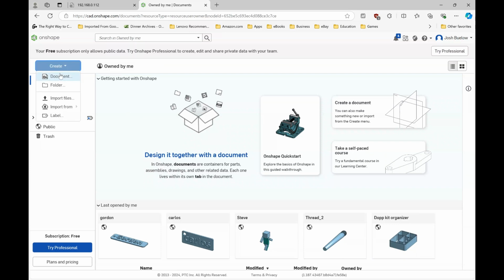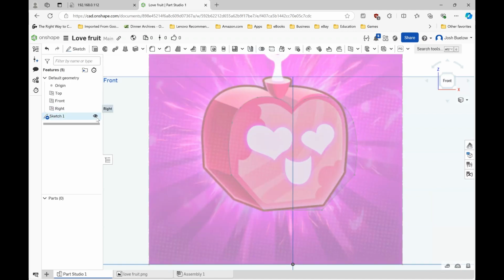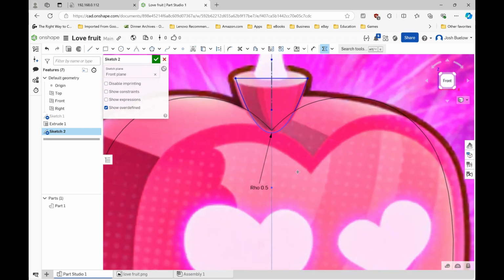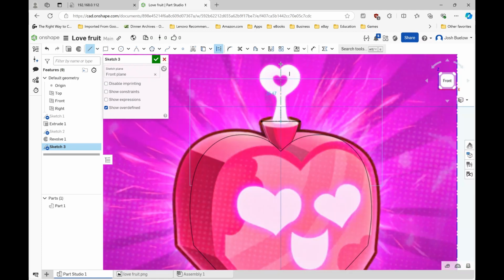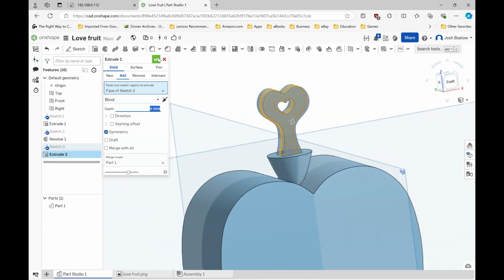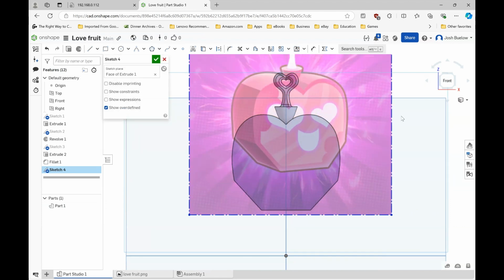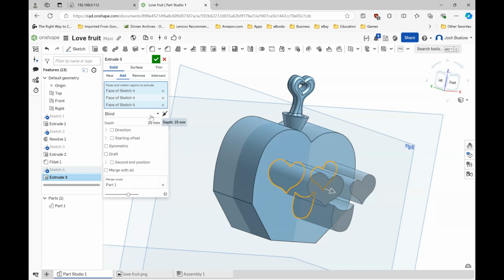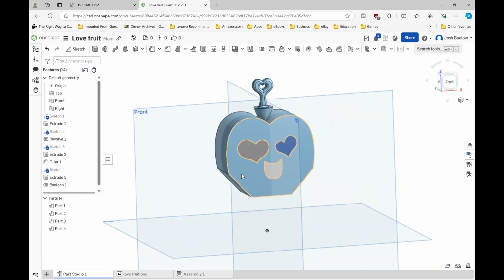OnShape Blox Fruits Love Fruit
In this video, we learn how to make a Love Fruit inspired by the Roblox game Blox Fruits. In doing so, we learn how to use the same image multiple times for different things, and how to use the Boolean tool to subtract volume from a part!